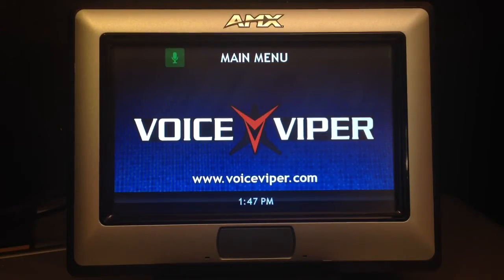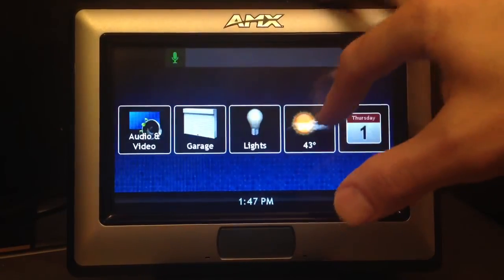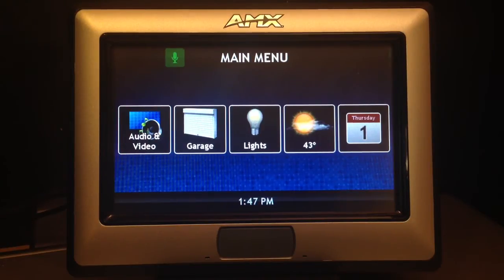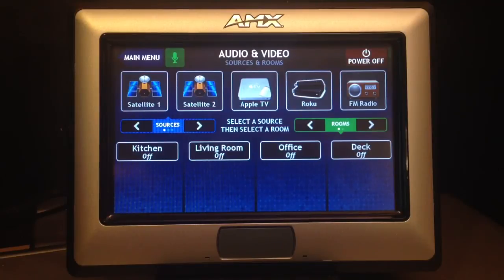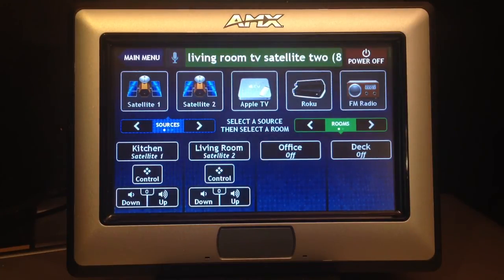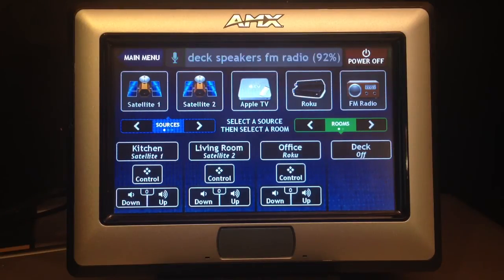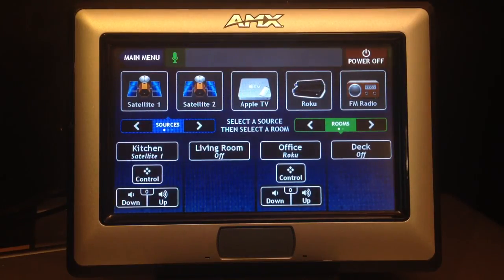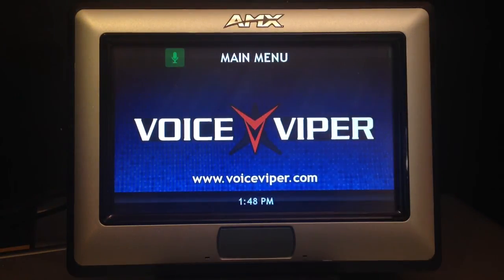Voice control for AMX, Crestron, and Control4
Voice Viper is a hardware solution to add voice control to AMX, Crestron, and Control4 automation systems.  for all the details!